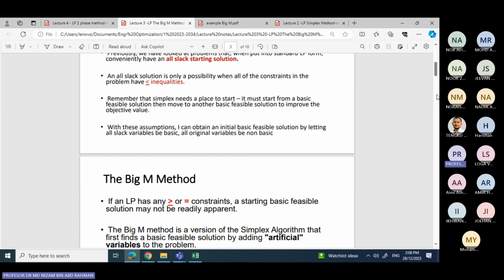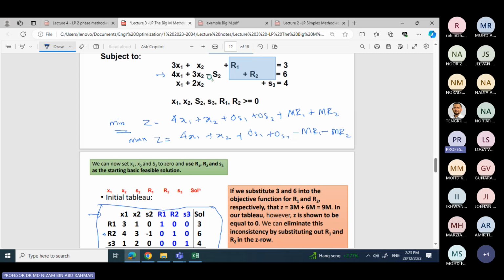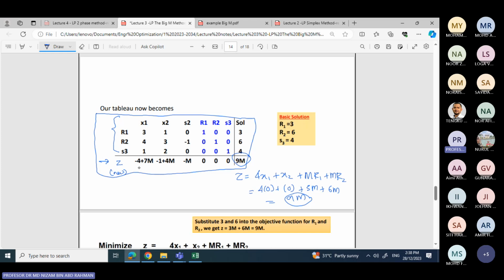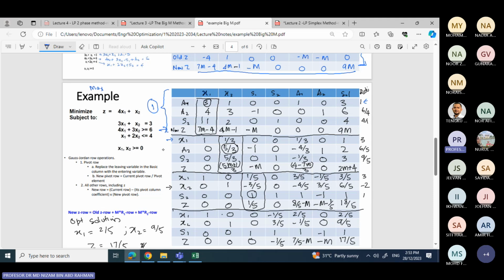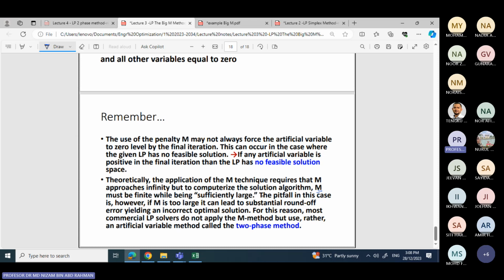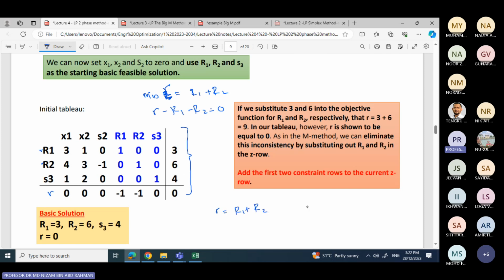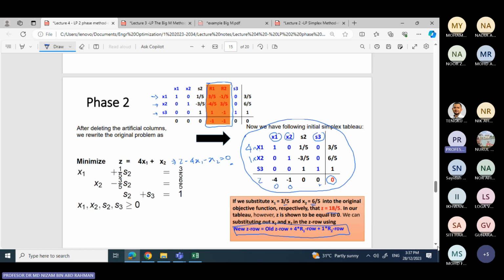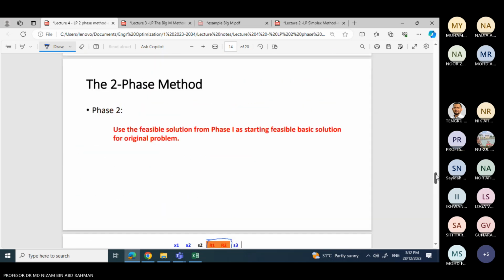Engineering Optimization- Simplex- Big M & @ Phase Method